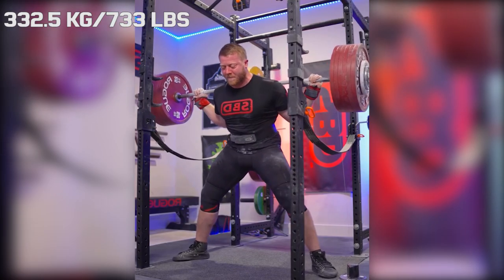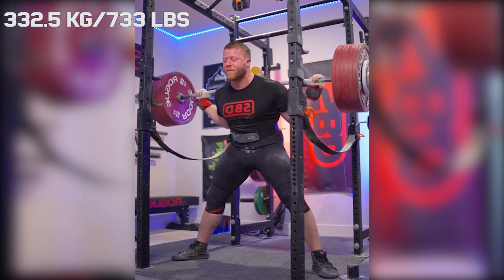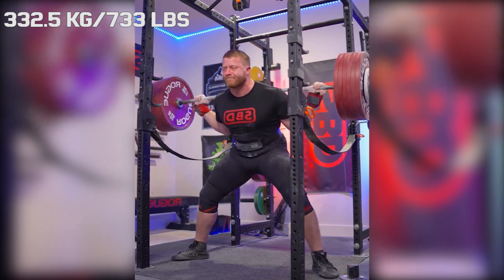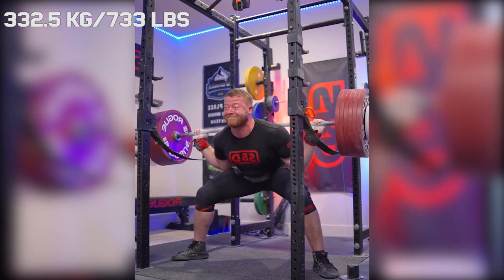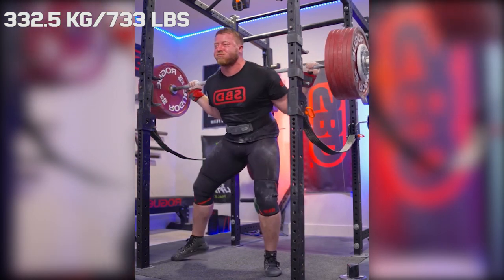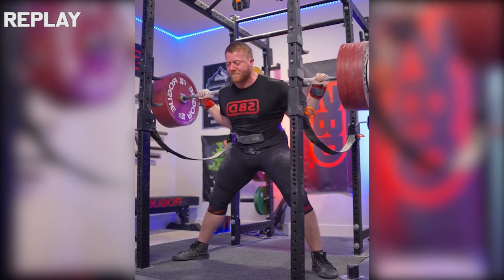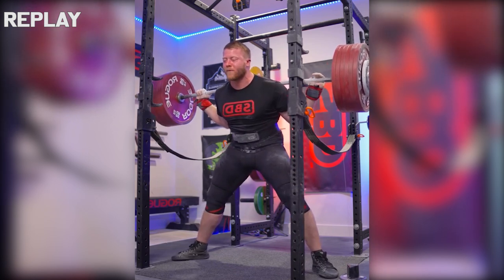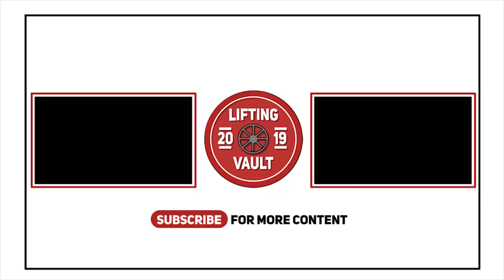The Sumo Squatter Hit A New PR